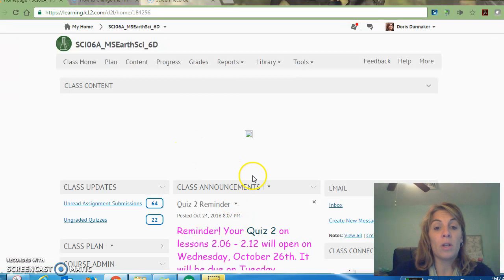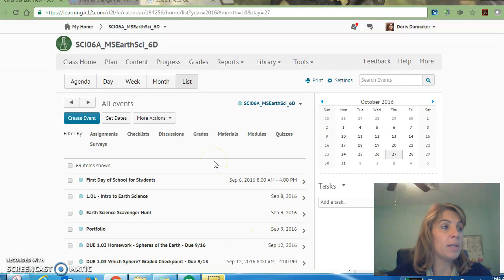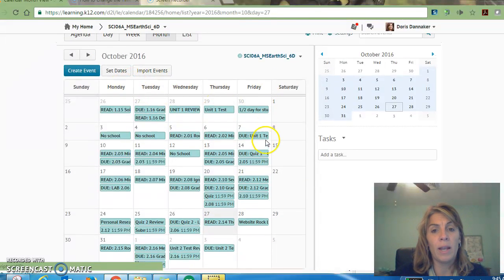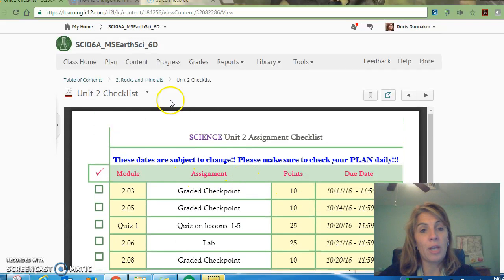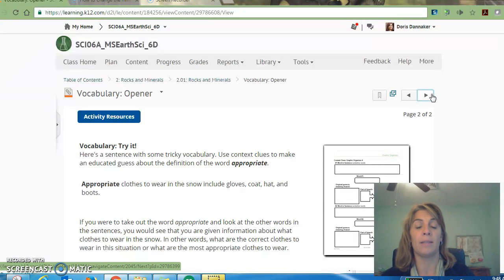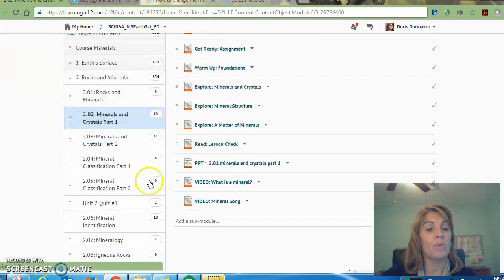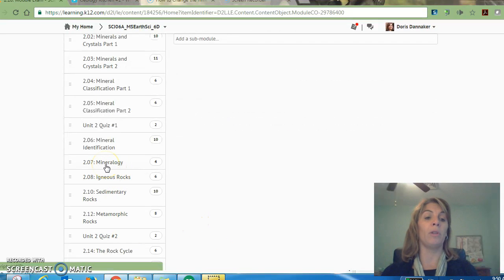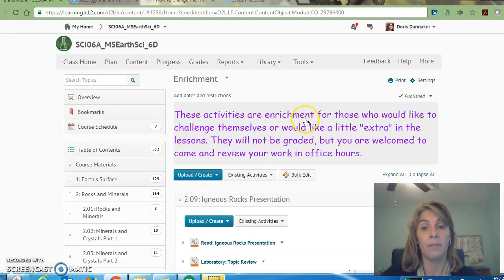Agora 6th Grade Science How To Access Science stuff!